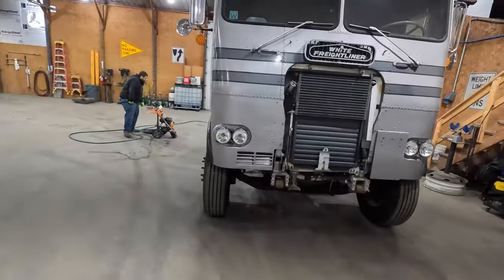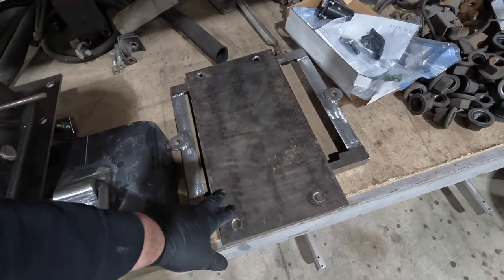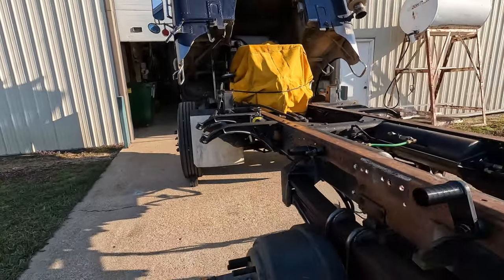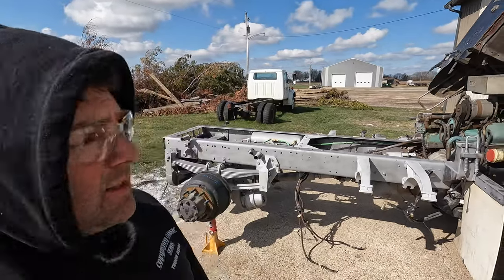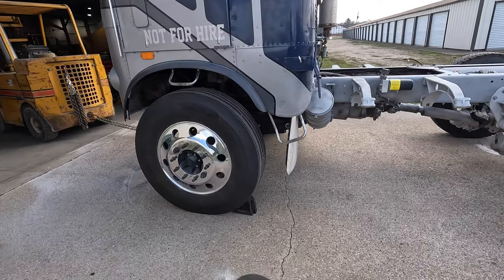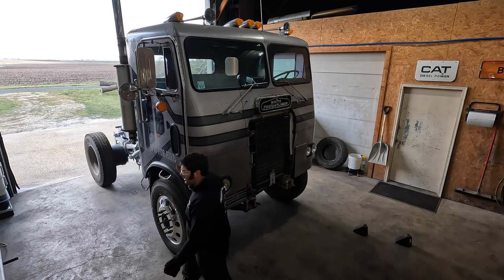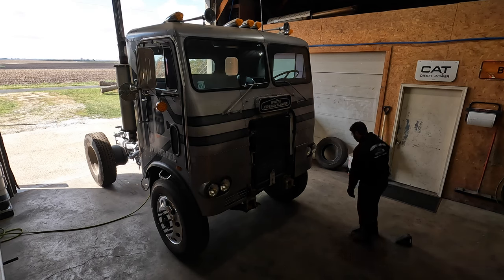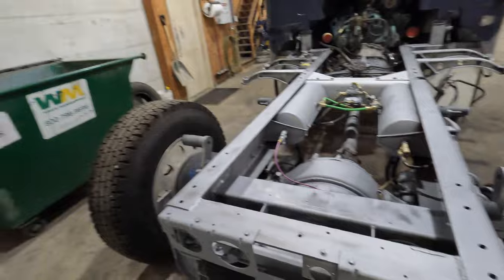Cabover Freightliner goes under the sand!! Frame gets blasted!!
We get the frame degreased and pressure washed so we can get the frame media blasted and ready for a fresh coat of paint.